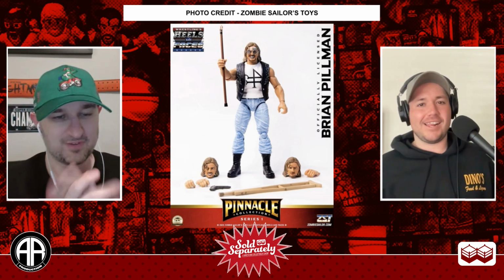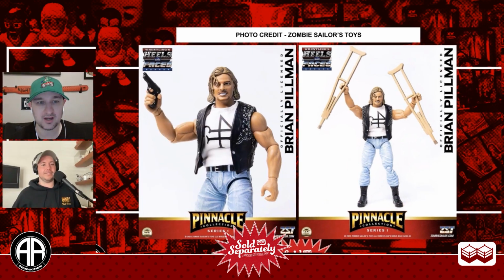These Abdullah the Butcher & Brian Pillman Figures Are INCREDIBLE!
Sold Separately is Wrestling Republic's brand new Collectables show. On this episode Clark Taylor and Anthony Ricciardi take a deep dive into the following collectibles:

-Abdullah the Butcher
-Brian Pillman

WrestlingRepublic.com